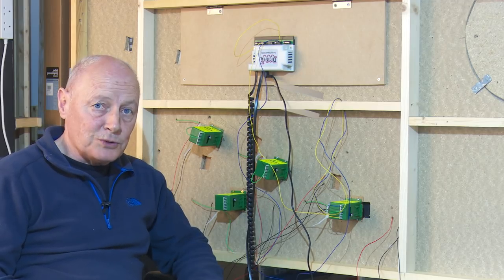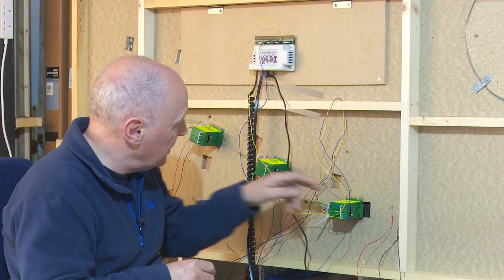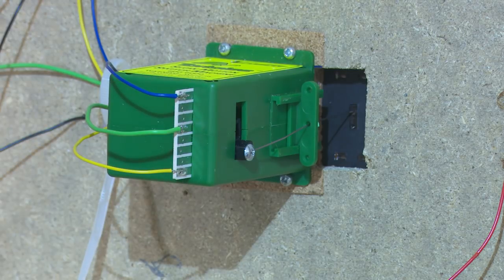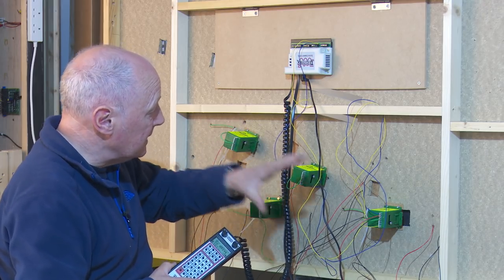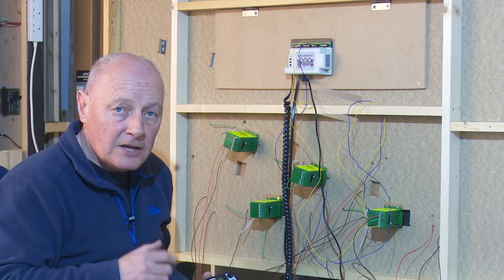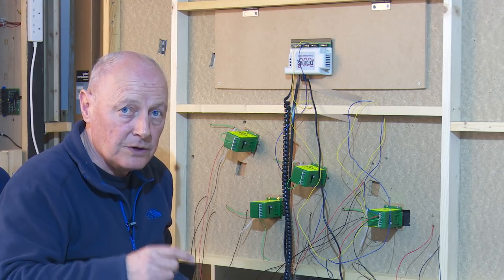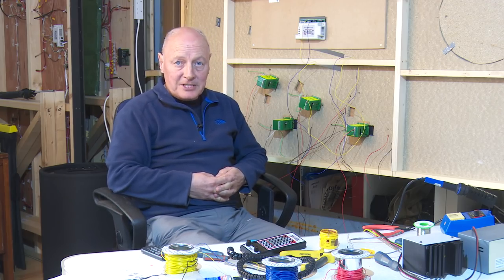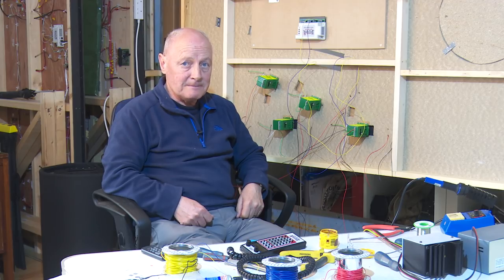23. Wiring Tortoise Point Motors at Chadwick Model Railway